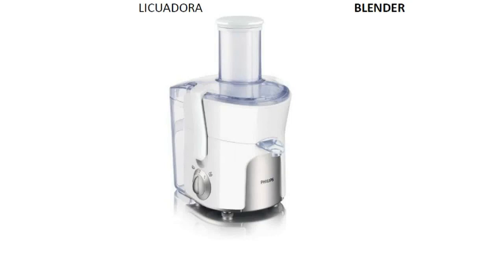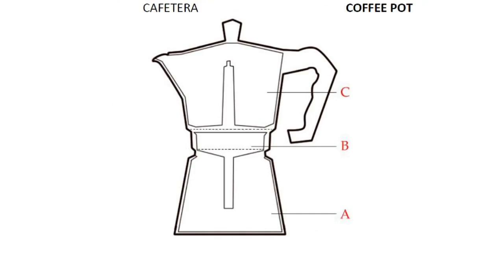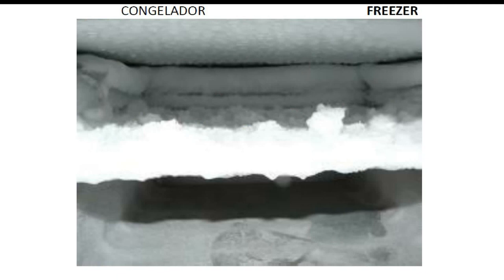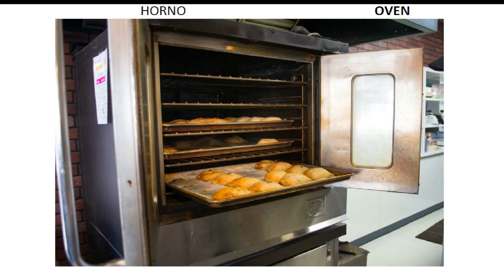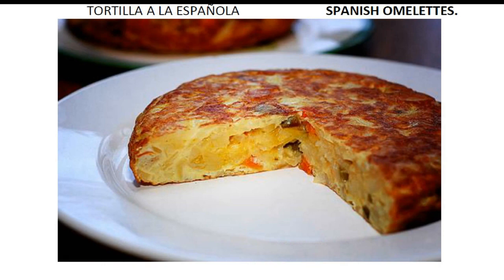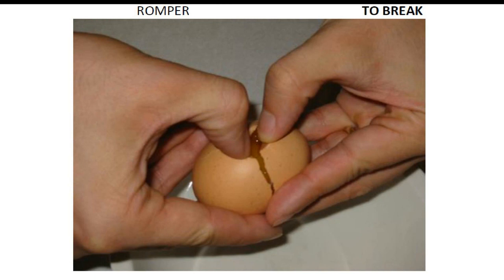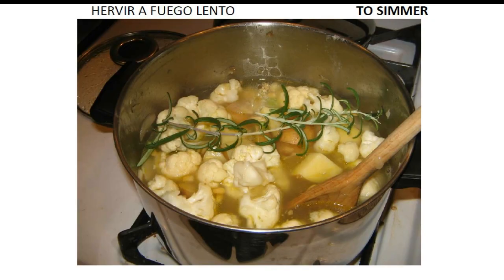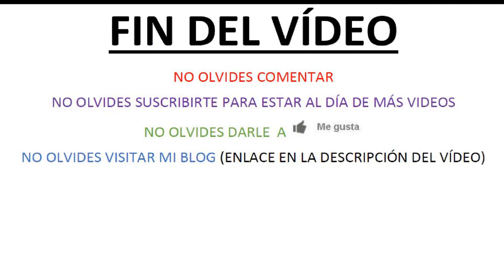LA COCINA EN INGLÉS. Vocabulario. English Vocabulary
Licuadora
Blender
Destapador de botellas
Bottle opener
Bol, tazón
Bowl
Panera
Bread bin
Cuchillo del pan
Bread knife
Molde para repostería
Cake mold
Abrelatas
Can opener
Bote, lata, frasco
Canister
Cuchillo para trinchar
Carving knife
Cazuela
Casserole
Vajilla de cerámica
Ceramic ware
Cortador de queso
Cheese cutter
Tabla para cortar
Chopping board
Cafetera
Coffee pot
Colador de verduras
Colander
Sacacorchos
Corkscrew
Vajilla
Crockery
Taza
Cup
Alacena, armario, aparador,
Cupboard
Cubertería
Cutlery
Cuchara de postre
Dessert spoon
Plato, fuente
Dish
Escurridor de platos
Dish drainer
Paño de cocina
Dishcloth
Lavavajillas
Dishwasher
Cajon
Drawer
Batidora
Food mixer
Tenedor
Fork
Congelador
Freezer
Frigorífico
Fridge
Sartén
Frying pan
Parrilla,
Grill
Cubetera
Ice tray
Jarra
Jug
Exprimidor (eléctrico)
Juice maker
Exprimidor
Juicer
Delantal de cocina
Kitchen apron
Cucharón
Ladle
La tapa de una olla
Lid of a pot
Encendedor
Lighter
Pasapuré
Potato masher
Horno microondas
Microwave
Servilleta
Napkin
Horno
Oven
Guantes de cocina
Oven mitts
Molinillo de pimienta
Pepper mill
Olla
Pot
Olla a presión
Pressure cooker
Palo de amasar
Rolling pin
Cubo de la basura
Rubbish bin
Salero
Salt shaker
Cazo
Saucepan
Tijeras
Scissors
Estropajo
Scouring pad
Anaqueles, estantes
Shelves
Fregadero
Sink
Plato sopero
Soup plate
Cuchara sopera
Soup spoon
Tortilla a la española.
Spanish omelettes.
Exprimidor
Squeezer
Taburete
Stool
Colador chico
Strainer
Azucar
Sugar
Cuchara de servir, cucharada
Tablespoon
Grifo
Tap
Juego de té
Tea set
Tetera
Teapot
Cucharilla
Teaspoon
Abrelatas
Tin opener

Agregar
To add
Hornear
To bake
Batir
To beat
Hervir
To boil
Romper
To break
Cortar en trozos
To chop, to slice
Cocinar
To cook
Cortar en tiritas
To cut into strips
Rellenar con
To fill with
Dar vuelta
To flip
Freir
To fry
Asar a la parrilla
To grill, to broil
Calentar
To heat
Picar carne
To mince
Mezclar
To mix
Pelar
To peel
Colocar, poner
To put
Enjuagar
To rinse
Asar
To roast
Hervir a fuego lento
To simmer
Rociar, salpicar
To sprinkle
Cocinar al vapor
To steam
Revolver
To stir
Rellenar, mechar (pavos, carnes)
To stuff
Tostadora
Toaster
Batidor de alambre
Whisk
Sartén china
Wok
Bandeja para cocinar
Cooking tray
Sacacorchos
Corkscrew
Aceite de cocina
Cooking oil
Sazonar
Season
Jefe de cocina
Head cook.
Embudo
Funnel
Espesar
Thicken